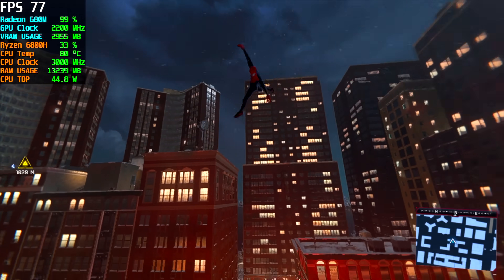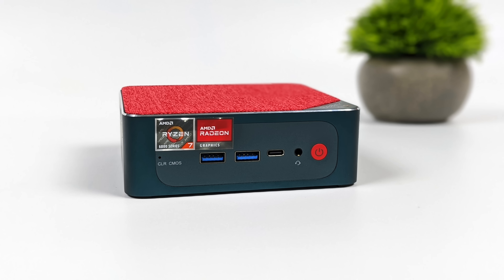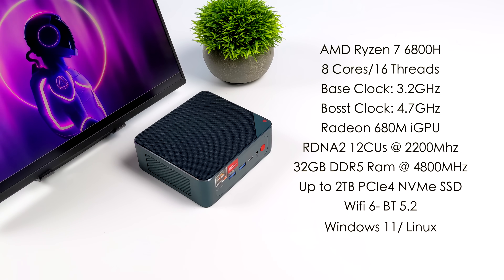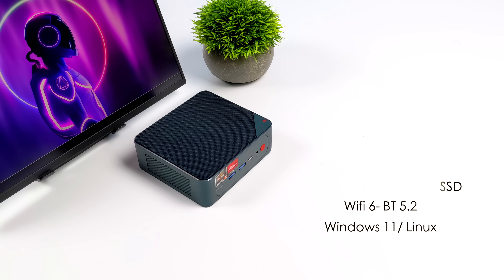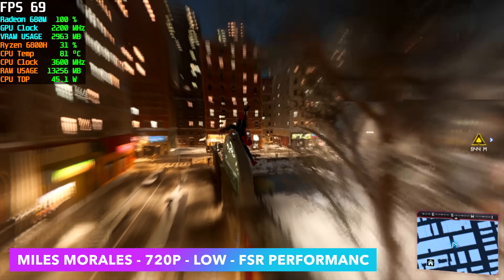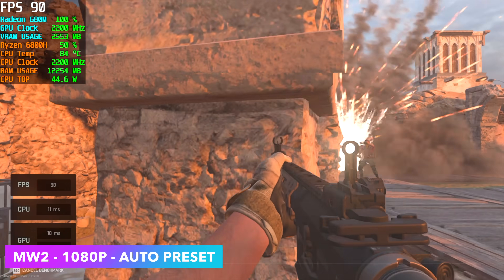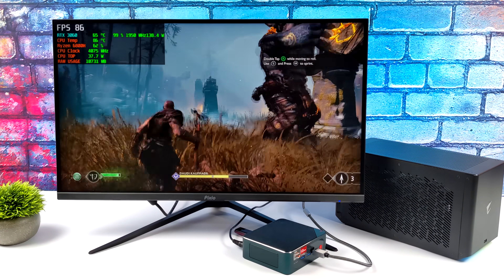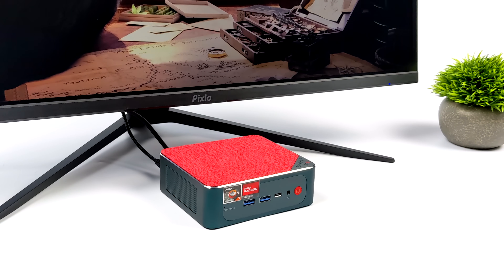SER6 Pro Ryzen 6800H, A Powerful Mini PC from Beelink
In this video, we take a look at the all-new Beekink SER6 Ryzen 7 6800H Mini PC!
Powered by the AMD RYZEN 7 6800H with 8 Core Upto 4.7GHz and Backed by a Radeon 680M RDNA2 iGPU up to 2200MHz. This is one of the most powerful Ryzen 6000 mini PCs we ever reviewed We do an unboxing, Run some benchmarks Test out some PC games like Moden Warfare 2, God of war, Spiderman remasted, and more

25% Code for software: ETA

00:00 Introduction
00:17 SER6 Unboxing
01:28 Overview
02:33 Tear Down Internals
03:16 SER6 Specs Ryzen 7 6800H
04:13 Overall Performance Ryzen 7 6800H
05:09 SER6 6800H Benchmarks
06:08 Forza Horizon 5 Ryzen 7 6800H
06:34 Spiderman Miles Morales Ryzen 7 6800H
07:13 Doom Eternal Ryzen 7 6800H
07:34 GTA5 Ryzen 7 6800H
08:07 Cyberpunk 2077 Ryzen 7 6800H
08:42 Modern Warfare 2 Ryzen 7 6800H
09:09 Ryzen USB4 eGPU Test Ryzen 7 6800H
10:18 SER6 6800H Power consumption
10:51 First Impressions

ETAPRIME
12520 Capital Blvd Ste 401 Number 108